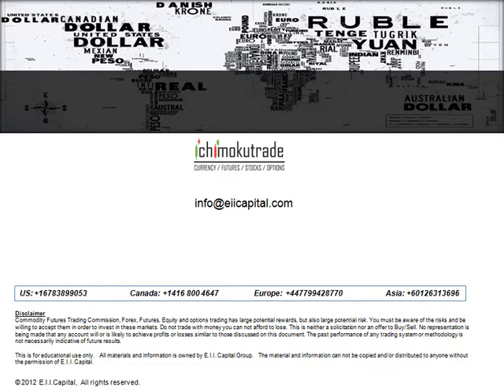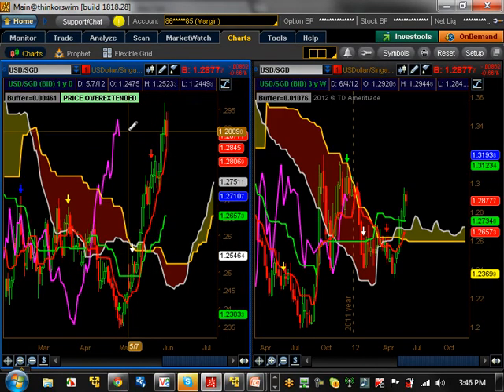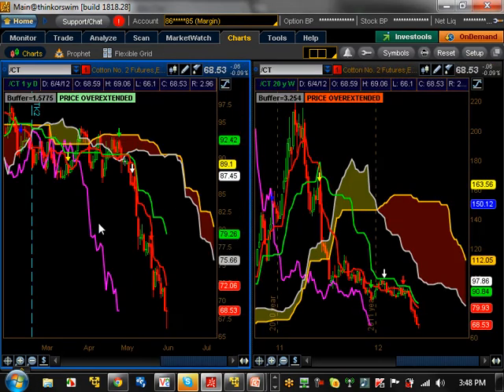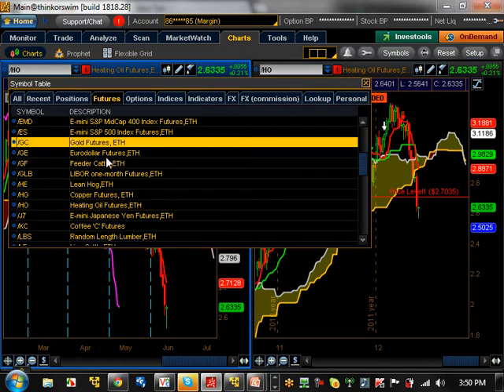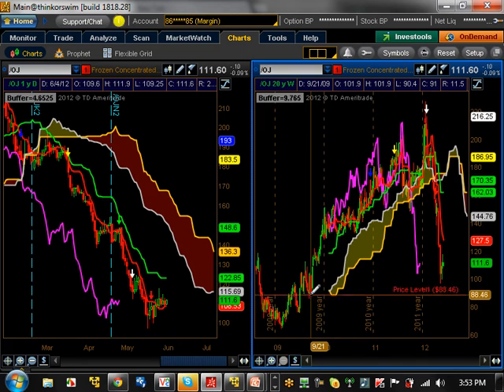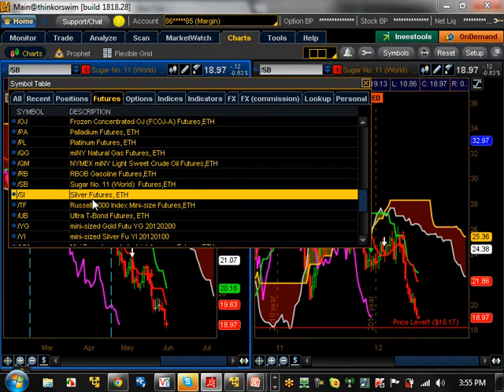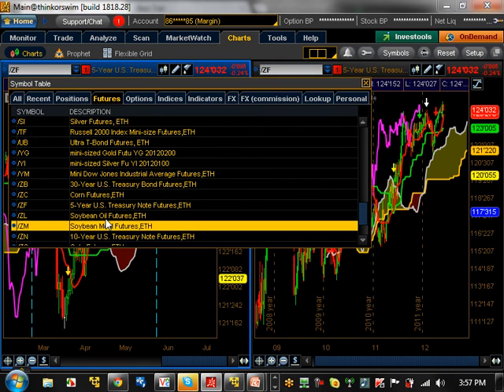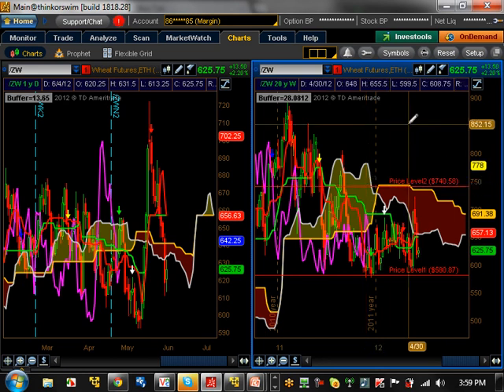Futures Ichimoku 6-4-12 Keep an watch on Corn and Gold!!!!!!!!